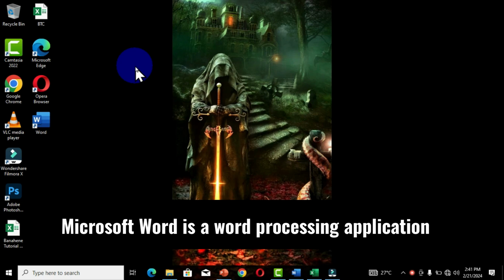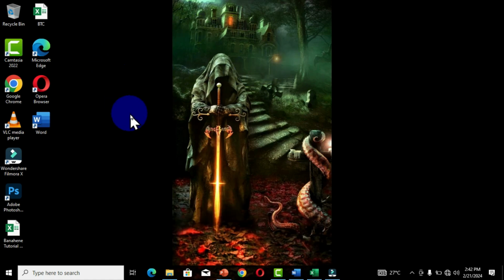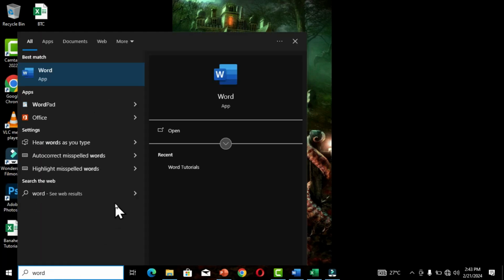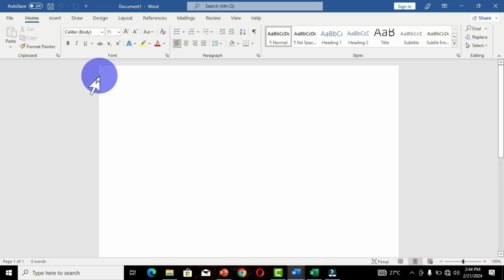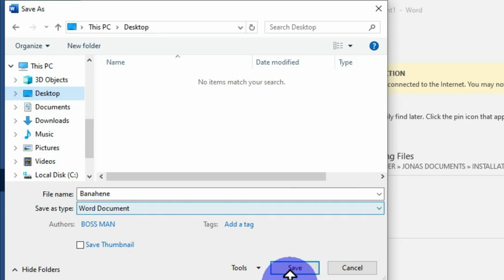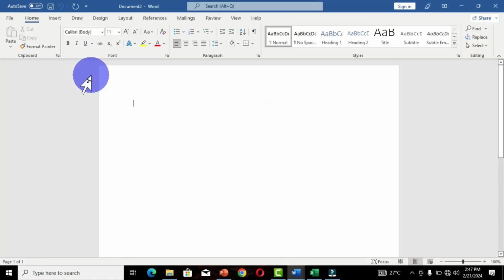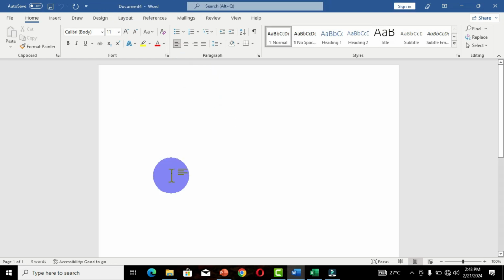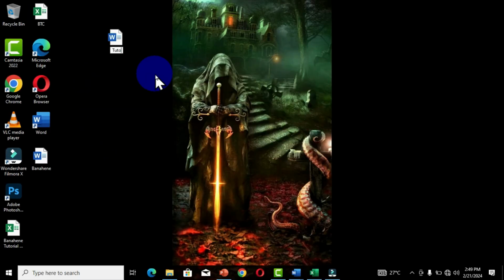How to Open and Create Microsoft Word Document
As a word user, anytime you have a text or information you want to have as word document, you purposely identify a word processor for the operation. Microsoft Word is the widely used software for creating a word document. Today, we will learn how to access and open Microsoft Word to create a text file.